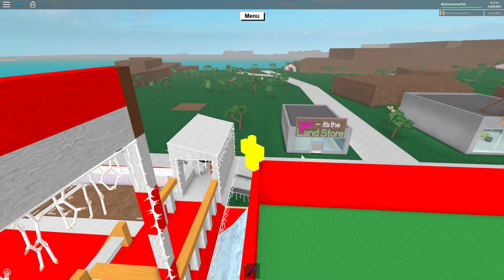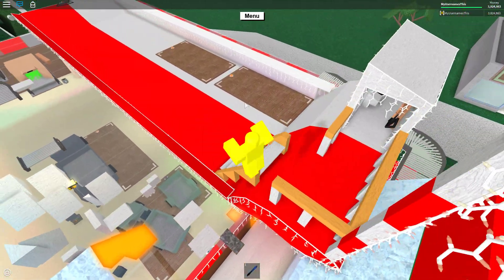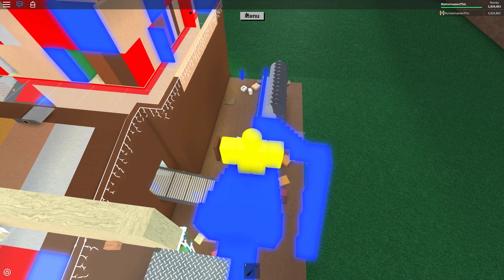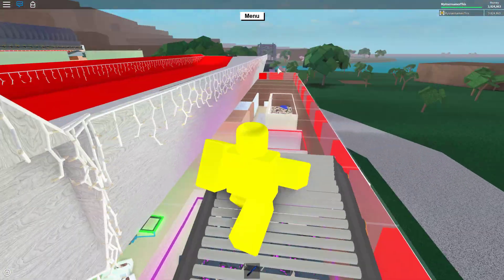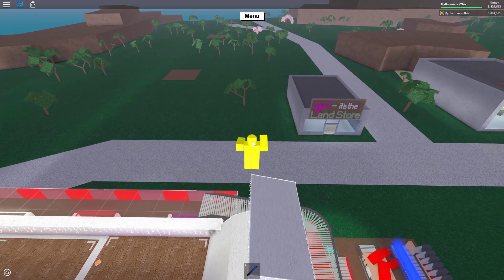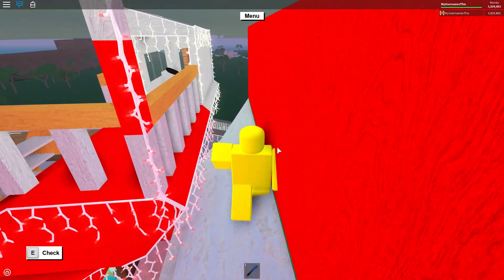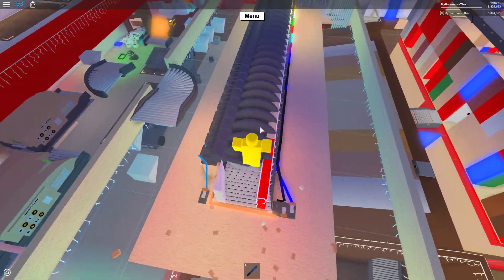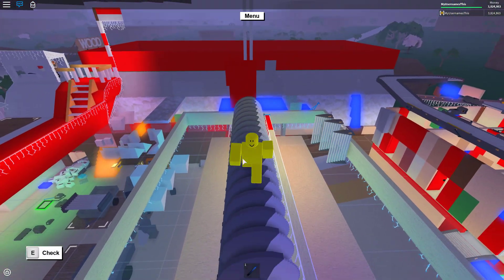Roblox: Lumber Tycoon 2: Top 5 LT2 Updates 2016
My last video of 2016, I hope you guys enjoy!